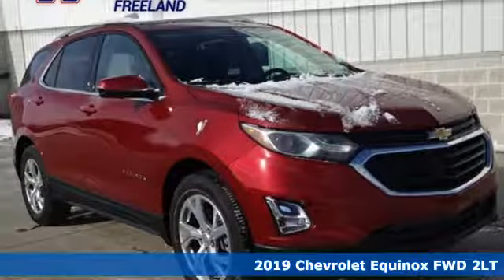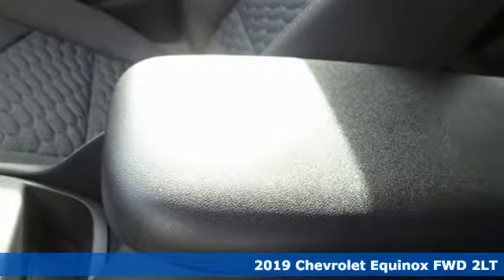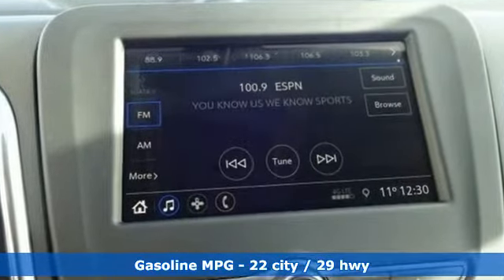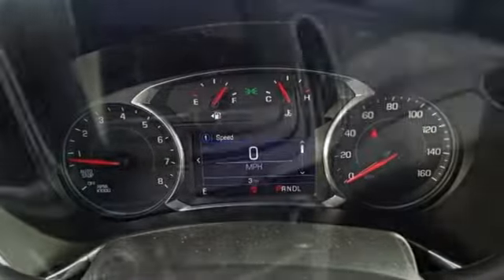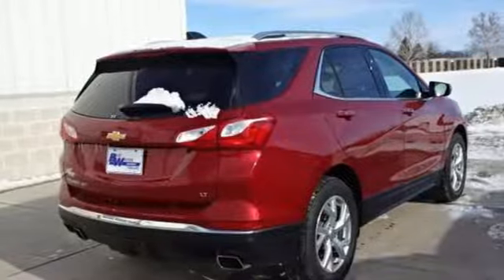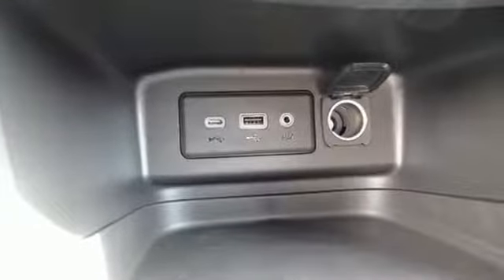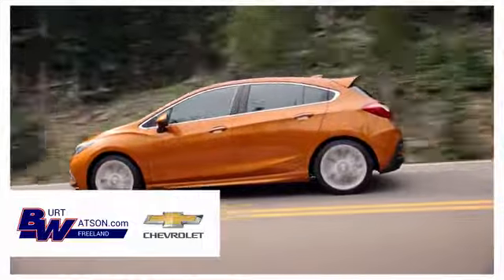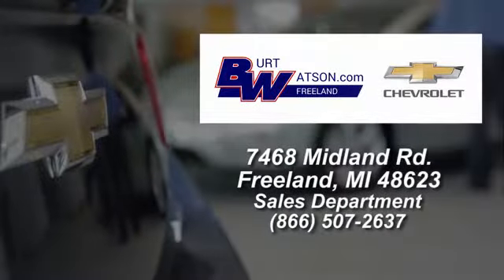New 2019 Chevrolet Equinox Freeland MI Midland, MI #566773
Year: 2019
Make: Chevrolet
Model: Equinox
Trim: LT
Engine: 2.0L Turbocharged
Transmission: 9-Speed Automatic
Color: Red
Interior: Jet Black
Stock #: 566773
VIN: 3GNAXLEX8KS566773
$7,423 off MSRP! Red Tintcoat 2019 Factory MSRP: $33,410 Chevrolet Equinox LT 2LT FWD 9-Speed Automatic 22/29 City/Highway MPG 2.0L Turbocharged **Bluetooth, Hands-Free**, **Rear Backup Camera**, **SATELLITE RADIO**, 18" Aluminum Wheels, 2 Rear USB Charging-Only Ports, 2 USB Ports & Auxiliary Input Jack, 3-Spoke Leather-Wrapped Steering Wheel, 4-Wheel Antilock 4-Wheel Disc Brakes, 6 Speaker Audio System Feature, 8-Way Power Driver Seat Adjuster, All-Weather Floor Mats, Automatic temperature control, BluetoothA® For Phone, Body-Color Trailer Hitch Close-Out Cover, Cargo Mat, Confidence & Convenience Package, Driver Confidence Package, Driver Convenience Package, Dual Stainless-Steel Exhaust w/Bright Tips, Dual Zone Automatic Climate Control, Electronic Stability Control, Factory Installed Trailer Hitch, Heated Driver & Front Passenger Seats, Interior Protection Package (LPO), Lane Change Alert w/Side Blind Zone Alert, Leather-Wrapped Shift Lever, Outside Heated Power-Adjustable Mirrors, Preferred Equipment Group 2LT, Radio: Chevrolet Infotainment 3 System w/AM/FM, Rear Cross Traffic Alert, Rear Park Assist w/Audible Warning, Rear Power Liftgate, Remote keyless entry, Remote Vehicle Starter System, SiriusXM Radio, Speed control, Telescoping steering wheel, Tilt steering wheel, Trailering Equipment, Universal Home Remote.brbr22/29 City/Highway MPG

Address:
7468 Midland Rd